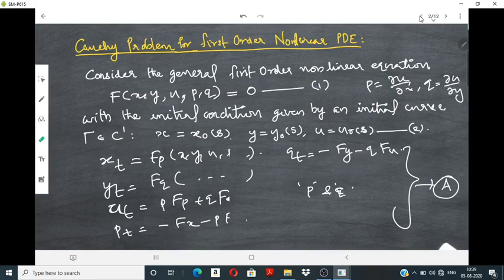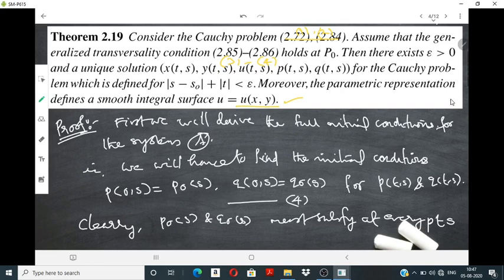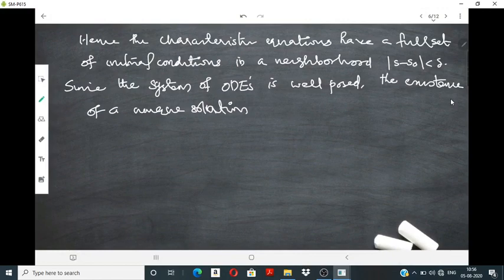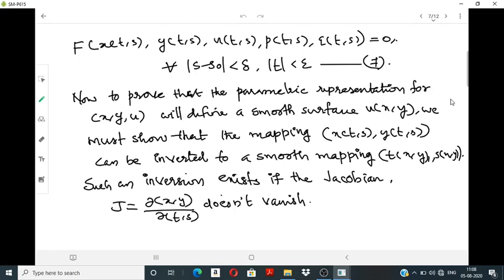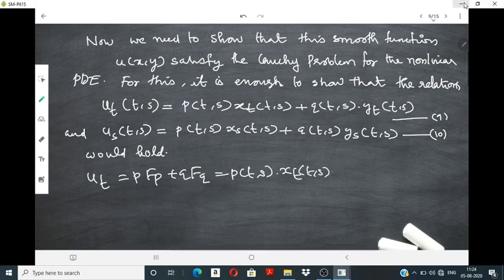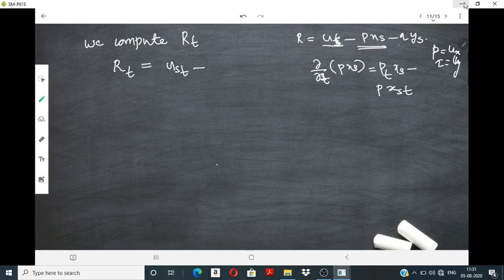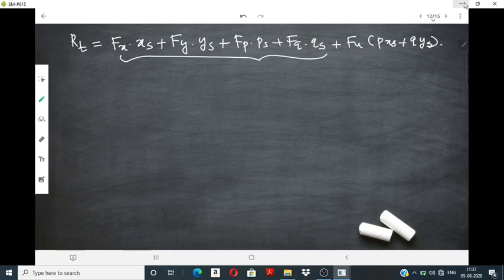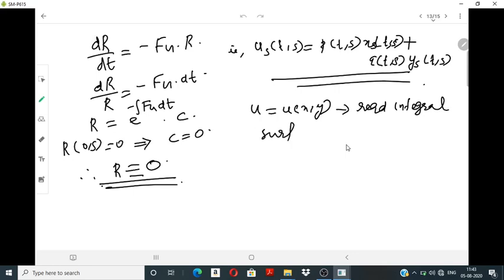First Order Nonlinear PDE - Lecture 3- Generalised Transversality Condition -Definition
Theorem which explains the condition  for the existence of unique solution for the Cauchy problem